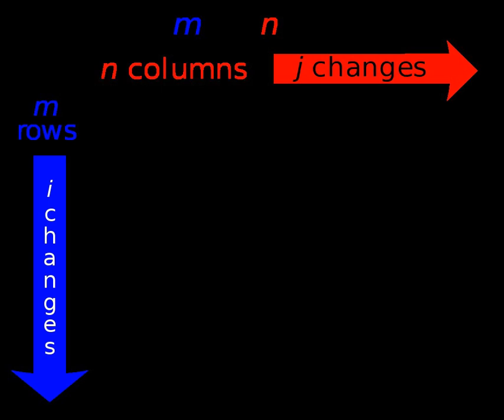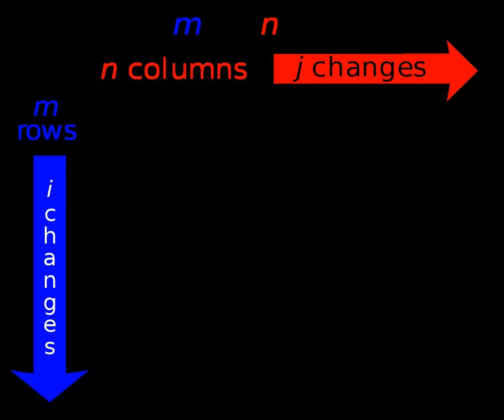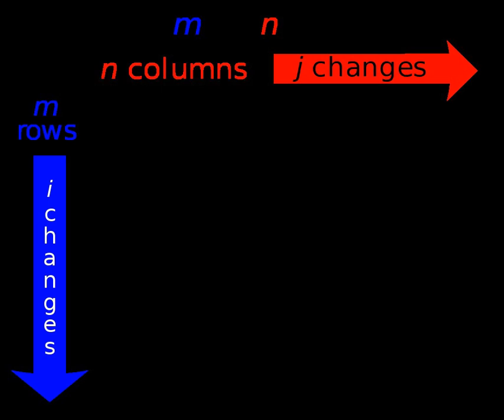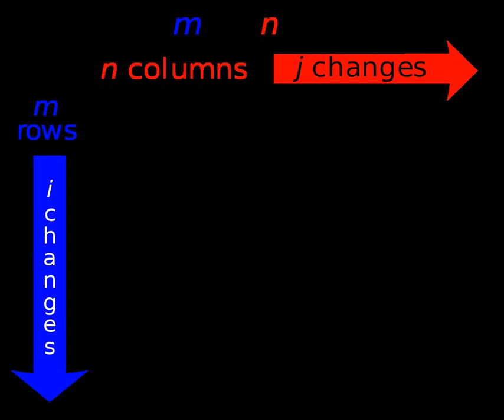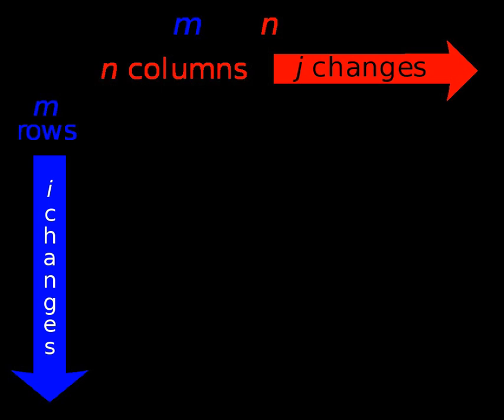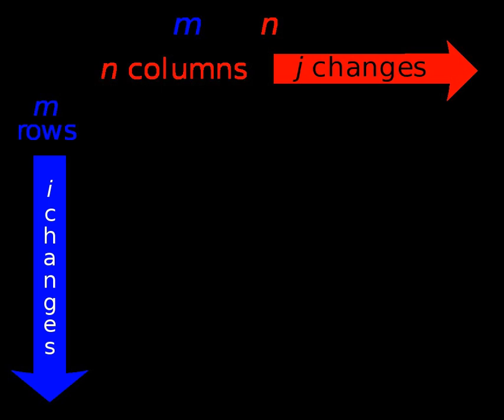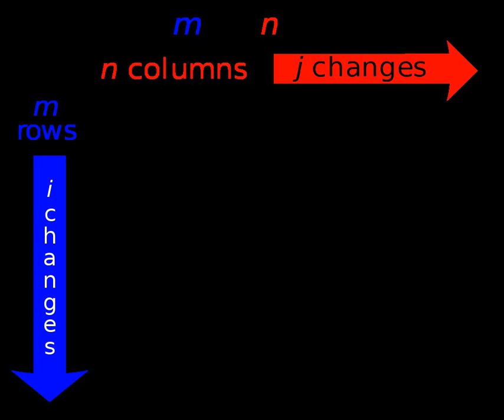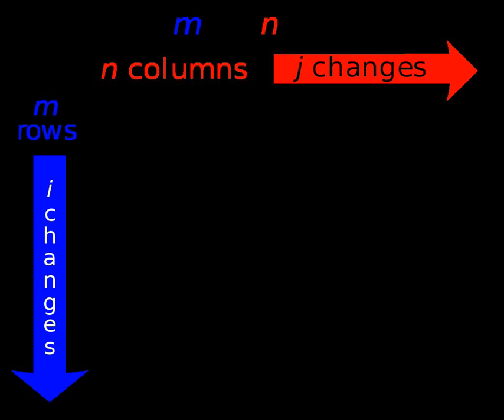Matrix (computer science) | Wikipedia audio article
00:04:55 1 Definition
00:06:08 1.1 Size
00:07:09 2 Notation
00:11:47 3 Basic operations
00:12:31 3.1 Addition, scalar multiplication and transposition
00:12:51 3.2 Matrix multiplication
00:13:19 3.3 Row operations
00:13:32 3.4 Submatrix
00:14:38 4 Linear equations
00:15:03 5 Linear transformations
00:15:38 6 Square matrix
00:15:53 6.1 Main types
00:15:57 6.1.1 Diagonal and triangular matrix
00:19:33 6.1.2 Identity matrix
00:21:43 6.1.3 Symmetric or skew-symmetric matrix
00:22:19 6.1.4 Invertible matrix and its inverse
00:24:26 6.1.5 Definite matrix
00:27:22 6.1.6 Orthogonal matrix
00:30:08 6.2 Main operations
00:30:20 6.2.1 Trace
00:31:06 6.2.2 Determinant
00:31:44 6.2.3 Eigenvalues and eigenvectors
00:31:53 7 Computational aspects
00:32:25 8 Decomposition
00:34:13 9 Abstract algebraic aspects and generalizations
00:34:44 9.1 Matrices with more general entries
00:34:59 9.2 Relationship to linear maps
00:36:05 9.3 Matrix groups
00:36:24 9.4 Infinite matrices
00:36:49 9.5 Empty matrices
00:38:12 10 Applications
00:38:16 10.1 Graph theory
00:39:46 10.2 Analysis and geometry
00:40:52 10.3 Probability theory and statistics
00:41:01 10.4 Symmetries and transformations in physics
00:42:57 10.5 Linear combinations of quantum states
00:43:01 10.6 Normal modes
00:44:11 10.7 Geometrical optics
00:45:27 10.8 Electronics
00:46:38 11 History
00:47:12 11.1 Other historical usages of the word "matrix" in mathematics
00:49:40 12 See also
00:50:28 13 Notes
00:52:58 14 References
00:53:16 14.1 Physics references
00:53:53 14.2 Historical references
00:54:06 15 External links
00:55:07 Matrices with more general entries
00:57:20 1) associative algebra over R. The determinant of square matrices over a commutative ring R can still be defined using the Leibniz formula; such a matrix is invertible if and only if its determinant is invertible in R, generalising the situation over a field F, where every nonzero element is invertible. Matrices over superrings are called supermatrices.Matrices do not always have all their entries in the same ring – or even in any ring at all. One special but common case is block matrices, which may be considered as matrices whose entries themselves are matrices. The entries need not be square matrices, and thus need not be members of any ring; but their sizes must fulfil certain compatibility conditions.
00:58:13 Relationship to linear maps
00:58:23 Linear maps Rn → Rm are equivalent to m-by-n matrices, as described above. More generally, any linear map f: V → W between finite-dimensional vector spaces can be described by a matrix A
01:01:01 m composition of these maps is possible, and this gives rise to the matrix ring of n×n matrices representing the endomorphism ring of Rn.
01:01:14 Matrix groups
01:02:59 Infinite matrices
01:07:43 Empty matrices
01:08:55 Applications
01:11:14 Graph theory
01:12:16 Analysis and geometry
01:15:35 Probability theory and statistics
01:17:05 1, …, Nwhich can be formulated in terms of matrices, related to the singular value decomposition of matrices.Random matrices are matrices whose entries are random numbers, subject to suitable probability distributions, such as matrix normal distribution. Beyond probability theory, they are applied in domains ranging from number theory to physics.
01:17:32 Symmetries and transformations in physics
01:17:44 Linear transformations and the associated symmetries play a key role in modern physics. For example, elementary particles in quantum field theory are classified as representations of the Lorentz group of special relativity and, more specifically, by their behavior under the spin group.  Concrete representations involving the Pauli matrices and more general gamma matrices are an integral part of the physical description of fermions, which behave as spinors. For the three lightest quarks, there is a group-theoretical representation involving the special unitary group SU(3); for their calculations, physicists use a convenient matrix representation known as the Gell-Mann matrices, which are also used for the SU(3) gauge group that forms the basis of the modern description of strong nuclear interactions, quantum chromodynamics. The Cabibbo–Kobayashi–Maskawa matrix, in turn, expresses the fact that the basic quark states that are important for weak interactions are not the same as, but linearly related to the basic quark states that define particles with specific and distinct masses.
01:19:02 Linear combinations of quantum states
01:19:14 The first model of quantum mechanics (Heisenberg, 1925) represented the theory's operators by infinite-dimensional matrices acting on quantum states. This is also referred to as matrix mechanics. One particular example is the density matrix that characterizes the "mixed" state of a quantum system as a linear combination of elementary, "pure" eigenstates.Another matrix serves as a k ...